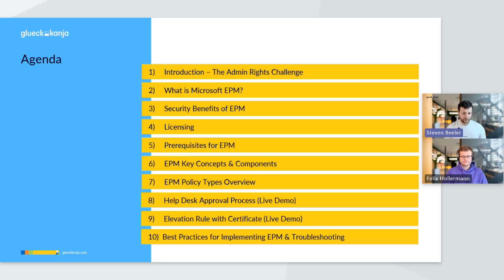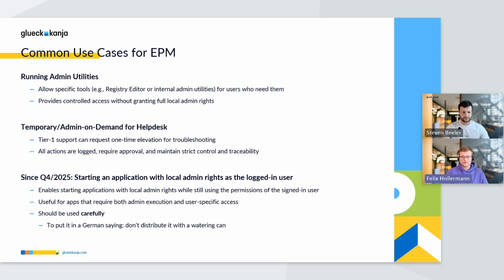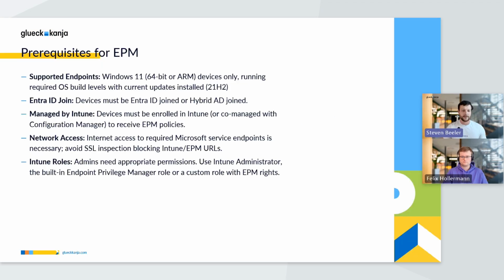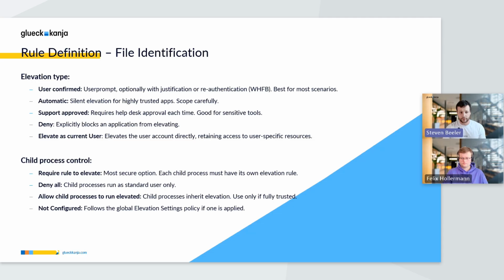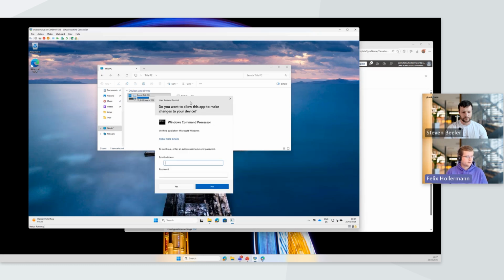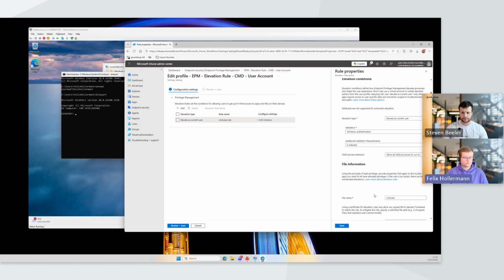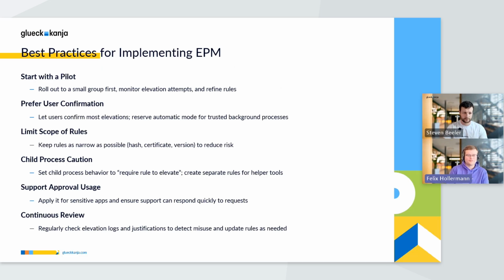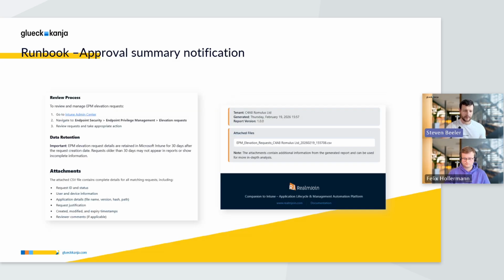Intune Endpoint Privilege Management (EPM): Setup, Policy Types and Best Practices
Endpoint Privilege Management in Microsoft Intune: how to let users run specific applications with admin rights without making them local administrators. Steven Beeler and Felix Hollermann cover the EPM architecture, elevation types (user confirmed, automatic, support approved, denied, elevate as current user), policy creation with certificates and file hashes, and child process handling. Includes two live demos and best practices for rollout.

▶ Chapters:
00:00 Introduction and the admin rights challenge
05:28 What is EPM: use cases and security benefits
10:30 Licensing, prerequisites and supported platforms
14:39 Key concepts, components and policy types
18:36 Elevation types and child process behavior
24:50 Demo: Help desk approval workflow
32:01 Demo: Elevation rule with certificate
38:17 Best practices and troubleshooting
45:20 Q&A

Part of the glueckkanja Intune Suite webinar series: Built In, Not Extra.